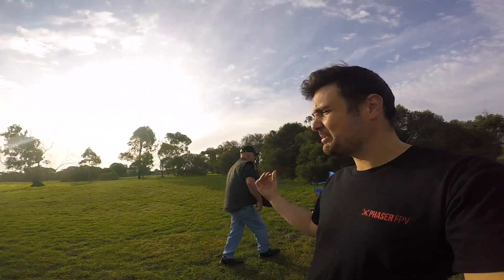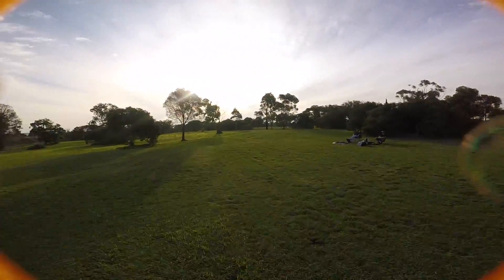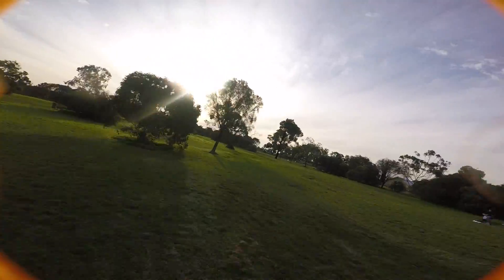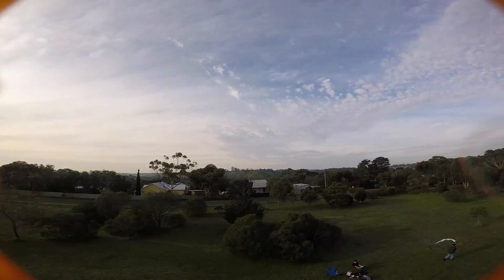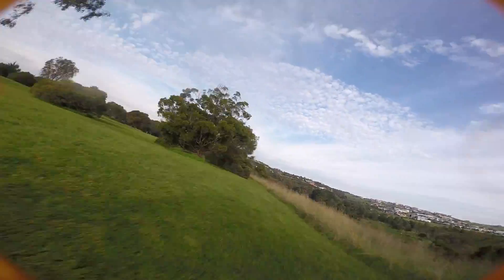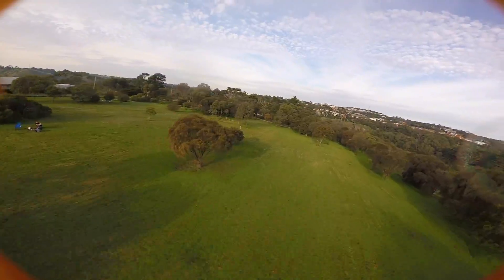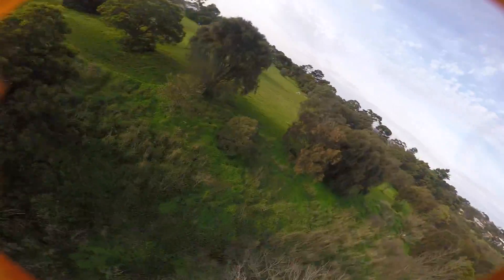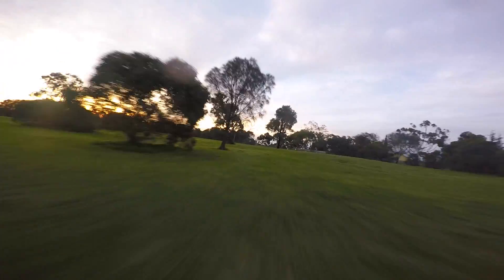How to design an FPV racetrack that FLOWS - Happy Flying #26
A longer happy flying video that goes through one of the processes of setting up a good FPV racetrack that flows and allows pilots to push their skills without any chokes or awkward parts of the track. How do you guys set up your tracks.

• Sending you whole quads or kits.
• UAVFUTURES team pilot velcro straps for you.
• Bonus videos.
• Skype support when stuck on your builds.

Happy flying.

Stew